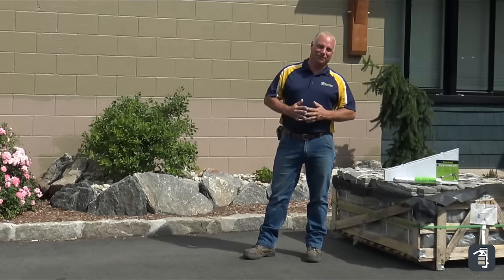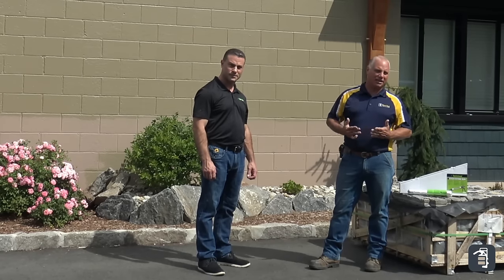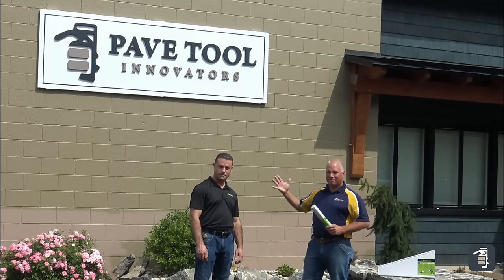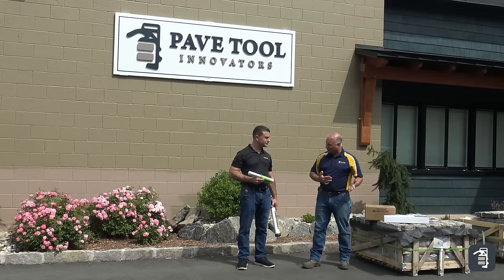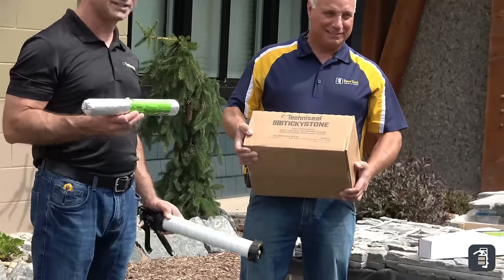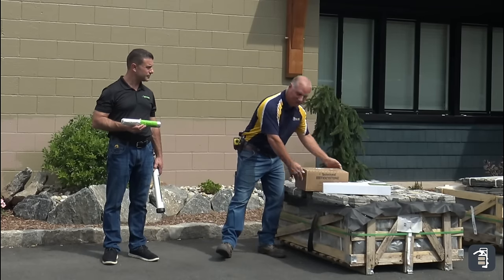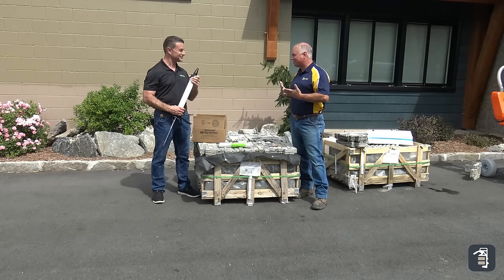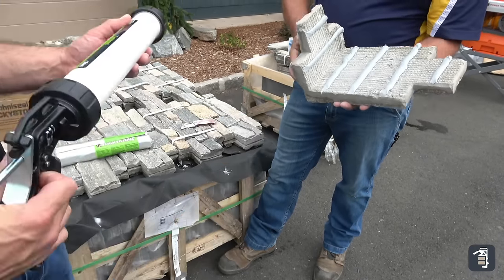Vertical Adhesive is in...Mortar is out...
This video demonstration shows an installation of stone on our outside office building.  We decided to stop wasting our time with mortar and try it the new easy clean way...  Randy Bianchi, a Techniseal Regional Sales Manager, shows Phil how to use Stickystone and the perks.  It is an unbelievable product that actually works like it says it does.  We were beyond pleased at its performance.  Check it out!

Here is the link to the side by side comparison as talked about in the video